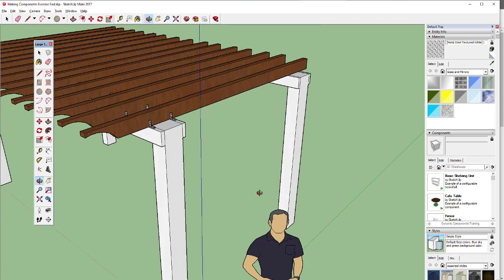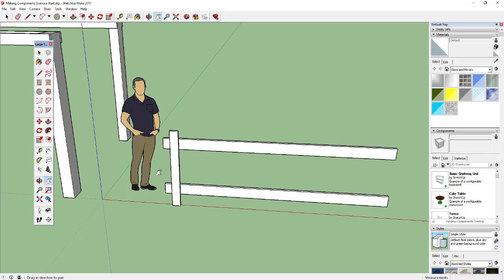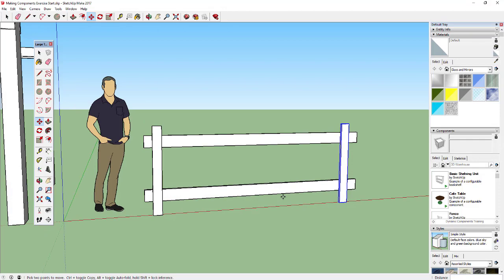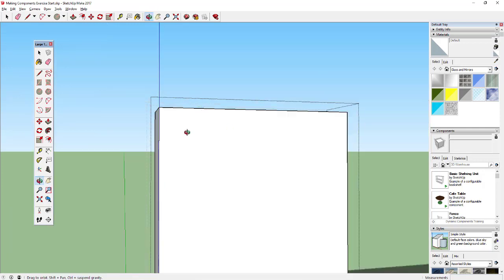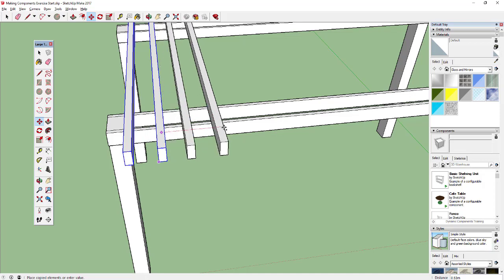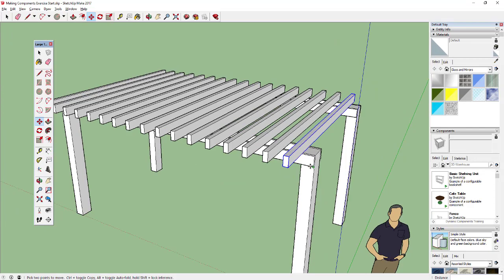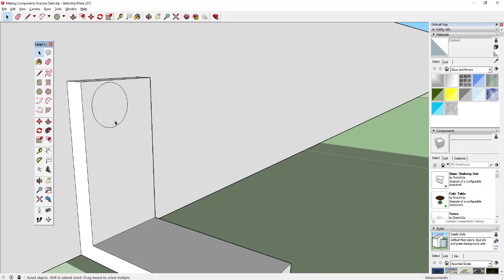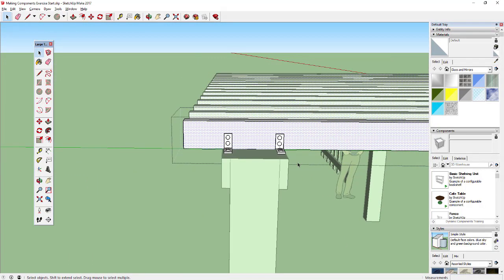SketchUp - Editing Components (picket fence and a gazebo)